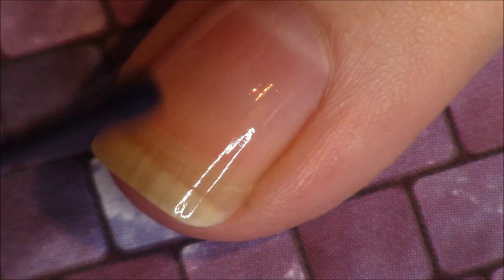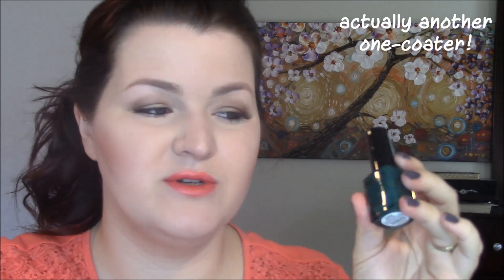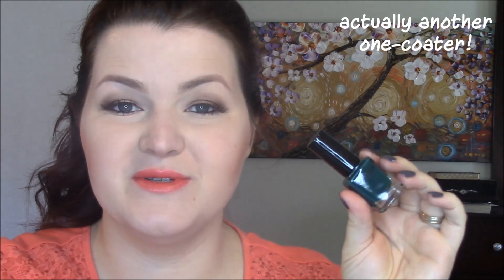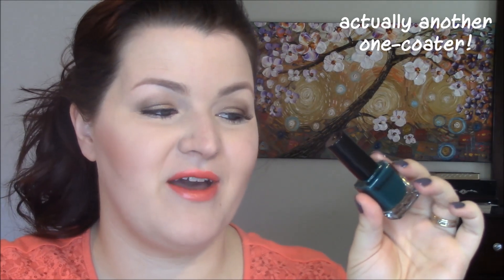Barielle Me Couture Collection Live Application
Hey guys, another collection from Barielle here.  This time it's the moody jewel-toned collection of creams called Me Couture.  We'll look at live application and a couple of them are yummy one-coaters, let's take a look!

Polishes Mentioned:
Barielle Taupe Notch
Barielle Vintage Gown
Barielle Moda Bleu
Barielle Soho at Night
Barielle Berry Posh
Barielle Boho Chic

Covers by Phoebe Moon:
What Does the Fox Say?- Ylvis
What You Know- Two Door Cinem
When I Fall in Love- Victor Young